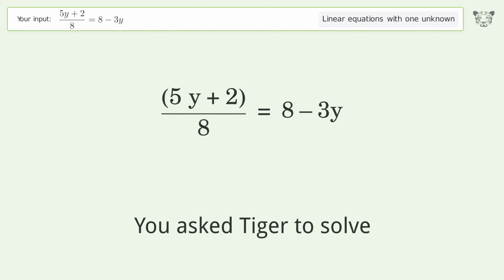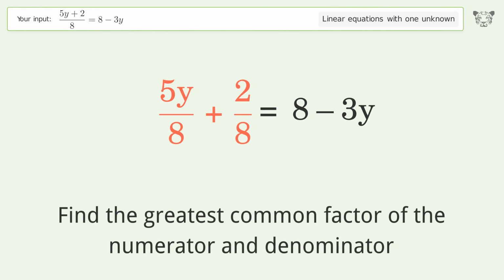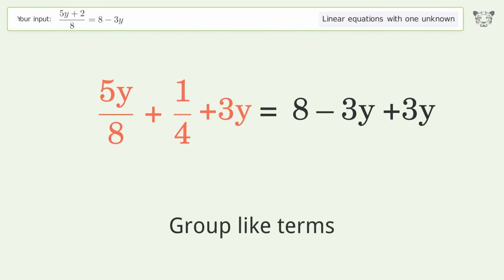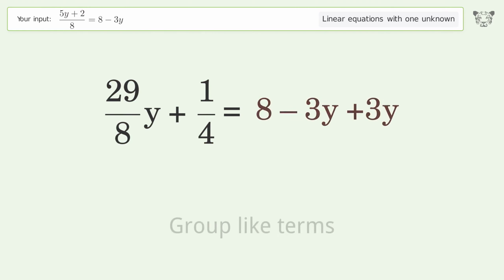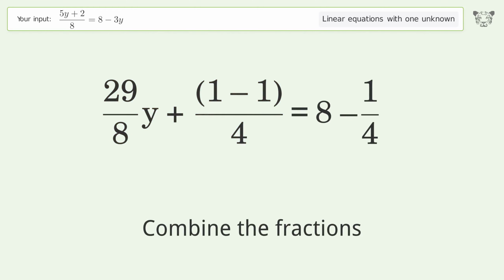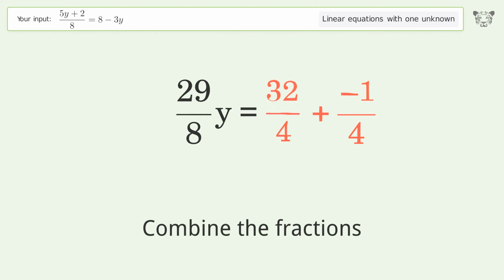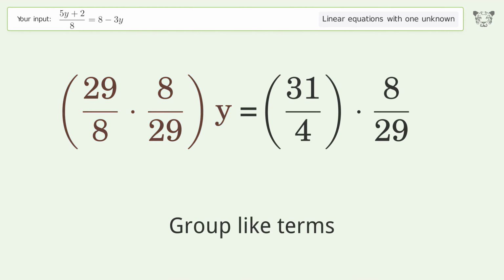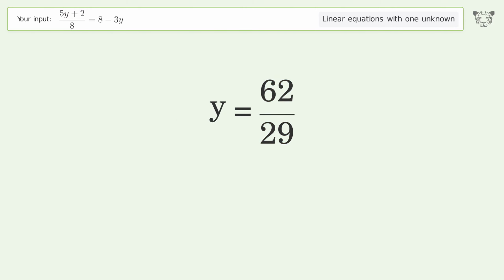Solve (5y+2)/8=8-3y: Linear Equation Video Solution | Tiger Algebra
Struggling with (5y+2)/8=8-3y? Watch our step-by-step video on Tiger Algebra to master this linear equation effortlessly.